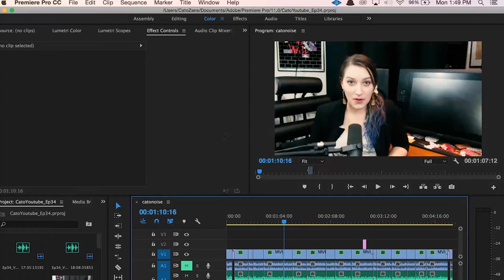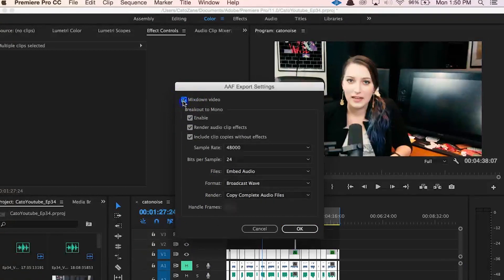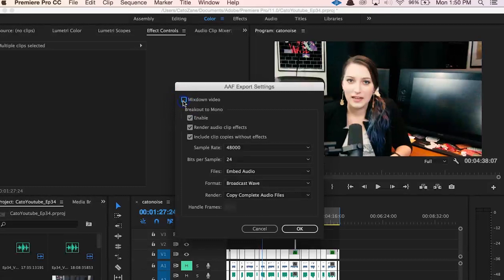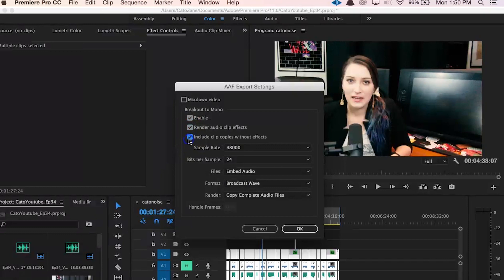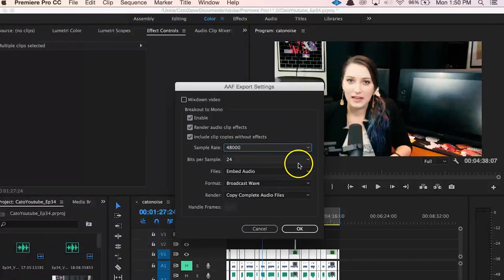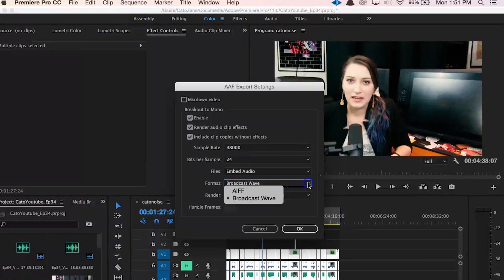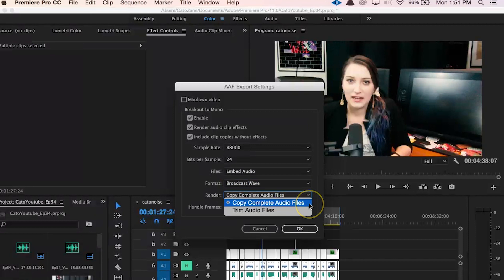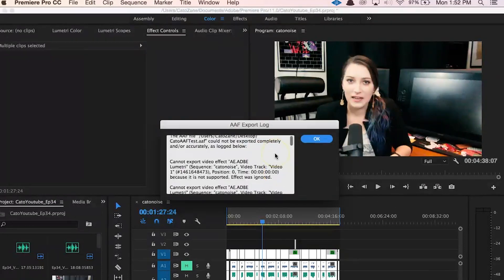Exporting AAF Files from Premiere for Post Production Audio in Pro Tools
In this video, we talk about the different settings and options while exporting an AAF file.  We do this with an audio post production team working in Pro Tools in mind.

Adobe Creative Cloud

I'm tired, did anyone notice the vacuum sound in this video?  It's there.  Anyway, this video talks about what to choose when exporting an AAF in Adobe Premiere Pro.  We also talk about OMF files briefly, and why we are focusing on AAF files here instead.  We also talk about why we want specific options checked off when exporting an AAF for use in Pro Tools specifically.  Hope you like it!